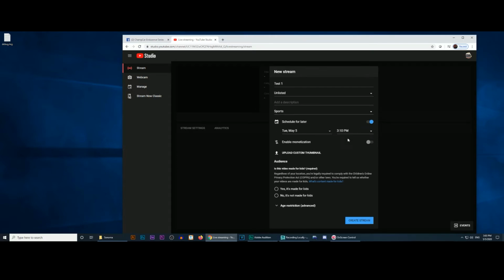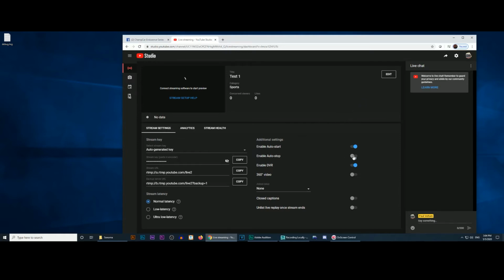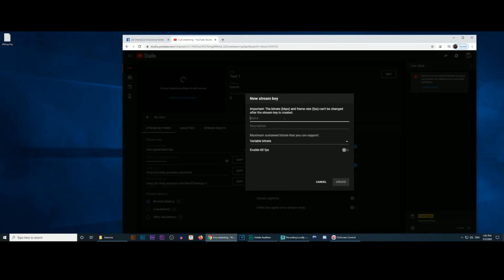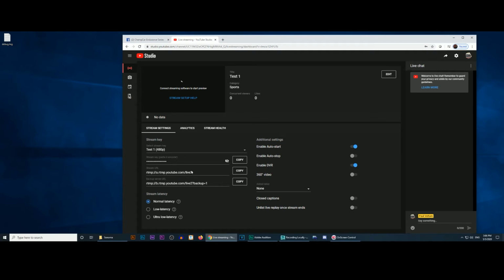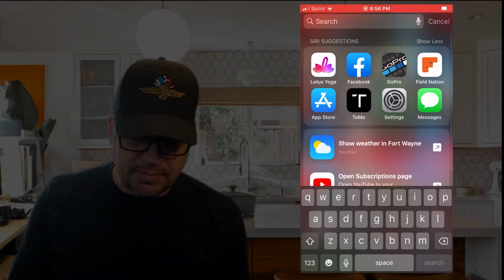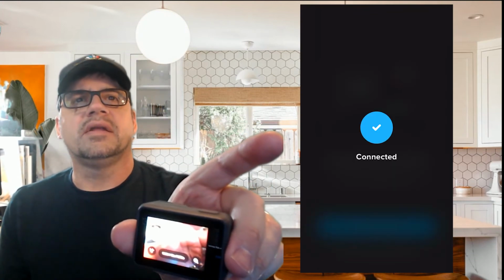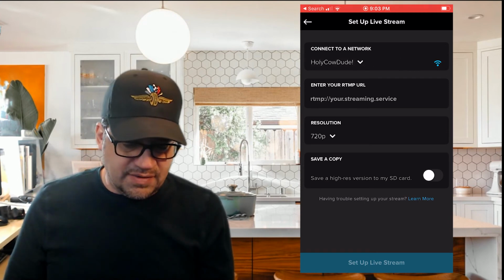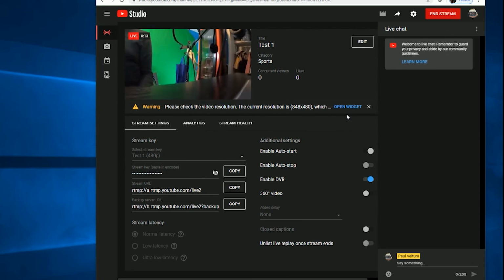GoPro Live Stream HowTo